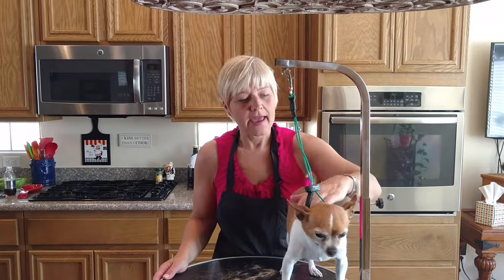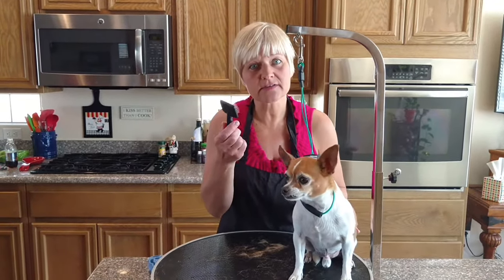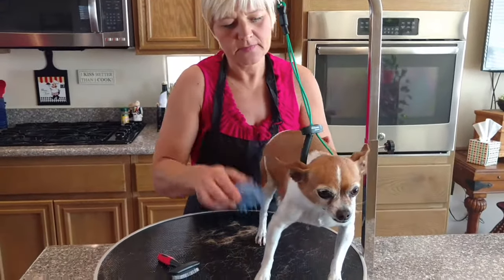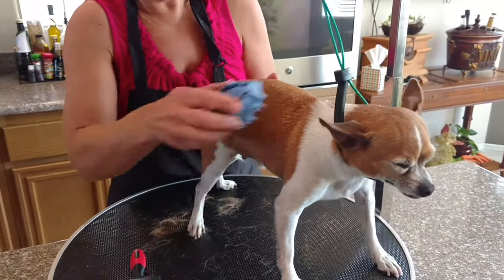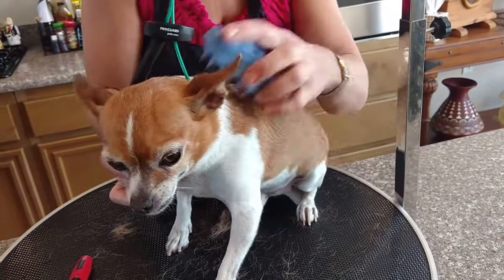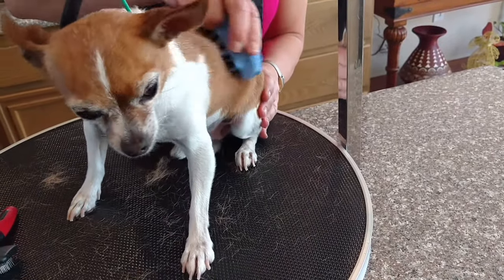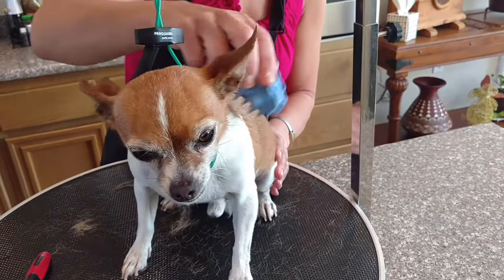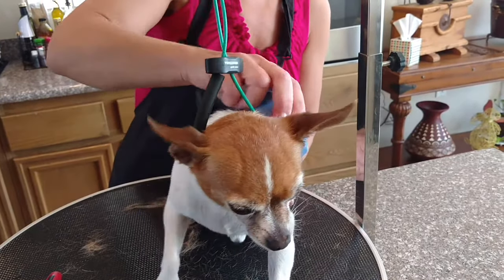Chihuahua Grooming & Deshedding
Howard the Chihuahua, so graciously lets Connie demonstrate on him what brushes & tools work best on his coat to help control shedding.  To learn more about the Zoom Groom